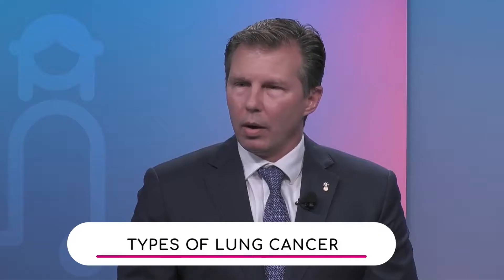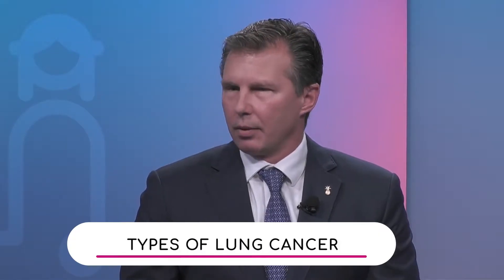Types of Lung Cancer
Why is lung cancer so prevalent? Dr. Mark Dylewski, Chief of Thoracic Oncology at Miami Cancer Institute, explains how this disease is related to smoking and other factors, like genetics. He also talks about the two main types of lung cancer.